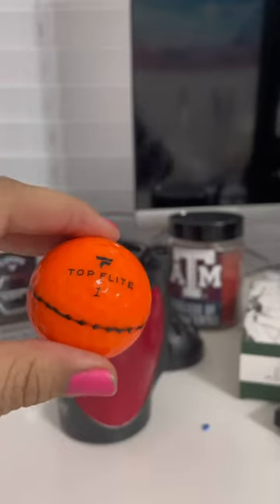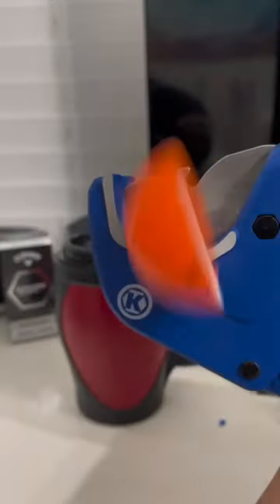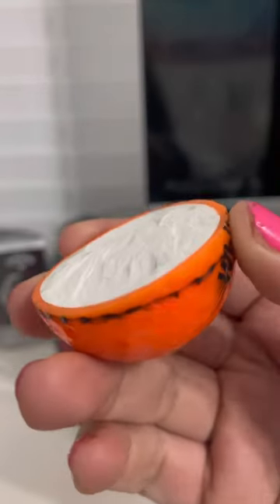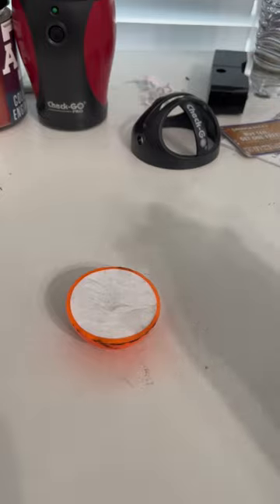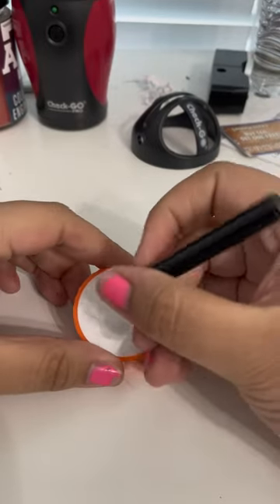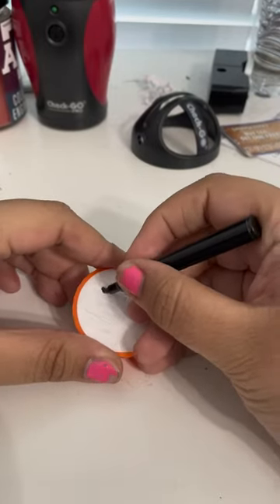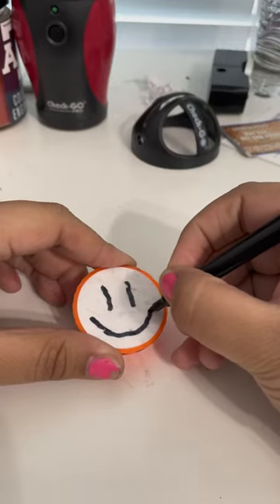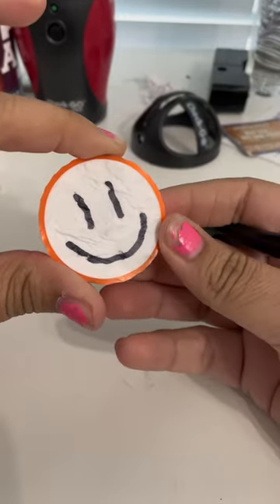How to make art with golf balls